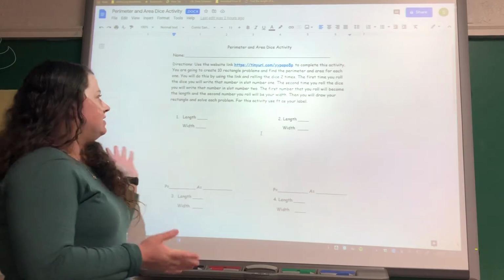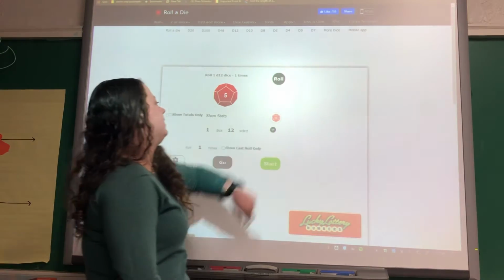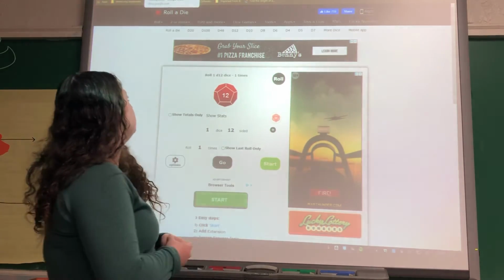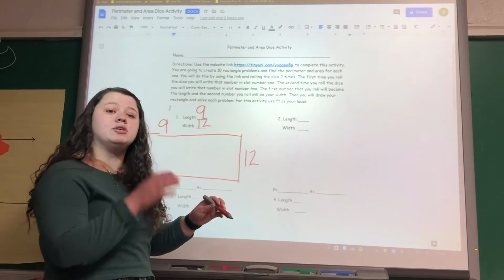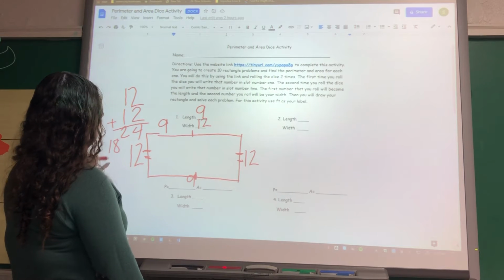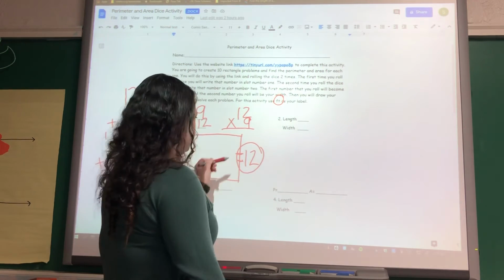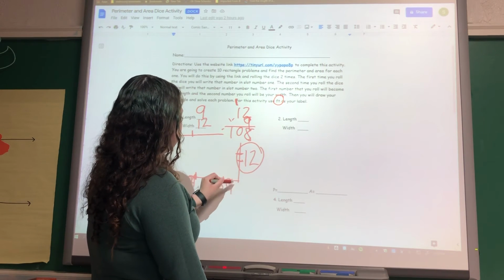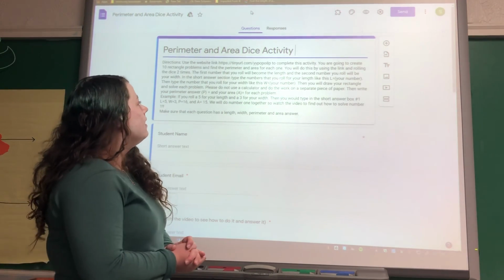7th Gr. Perimeter and Area Dice Activity